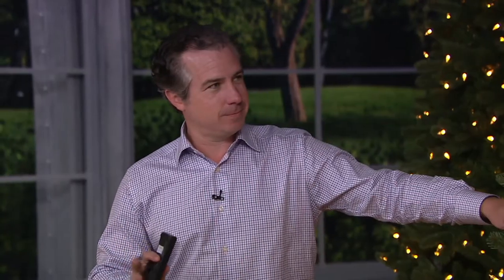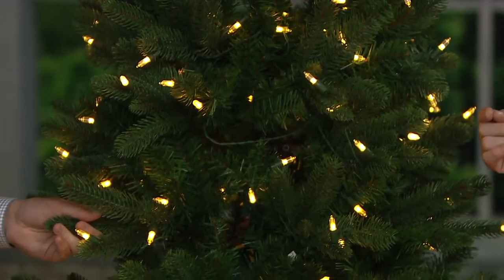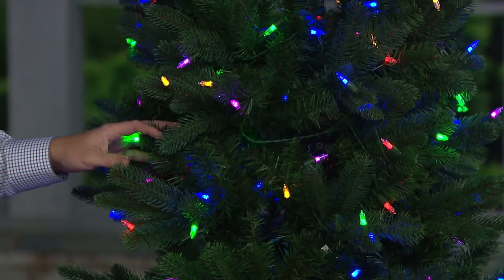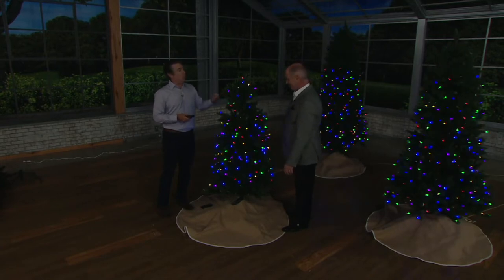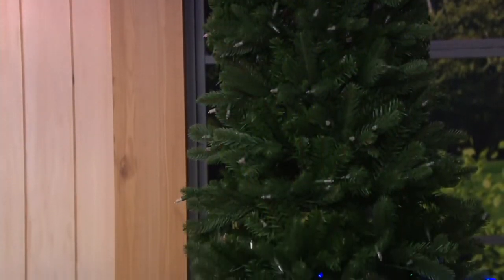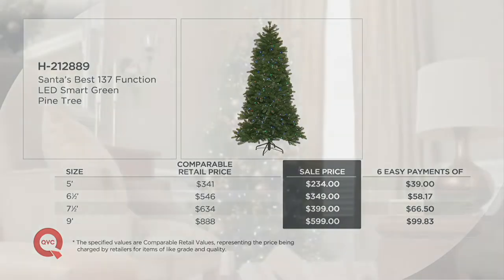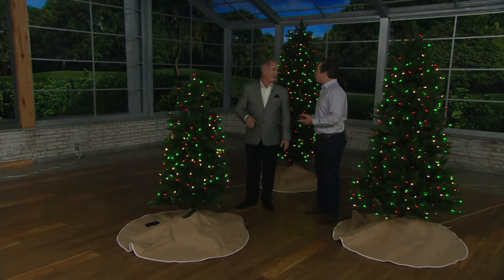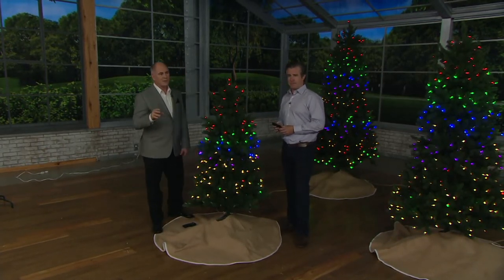Santa's Best 137 Function LED Smart Green Pine Tree on QVC